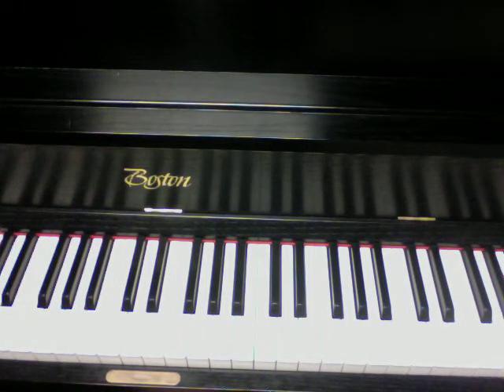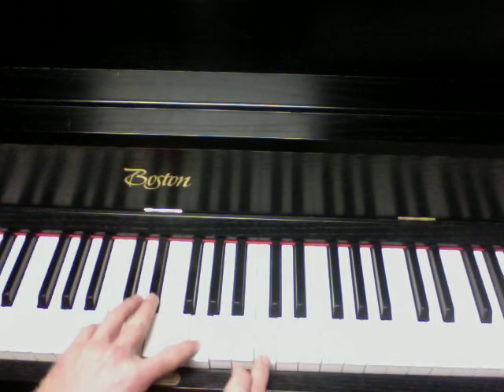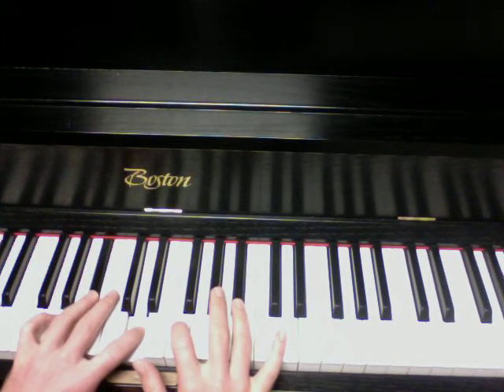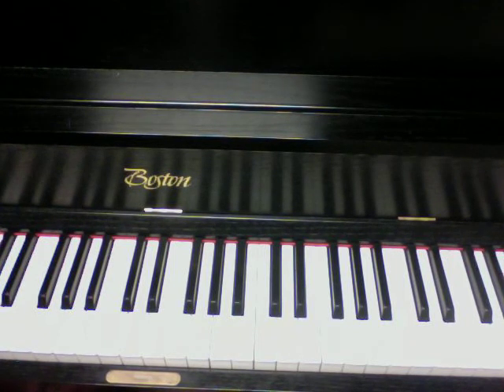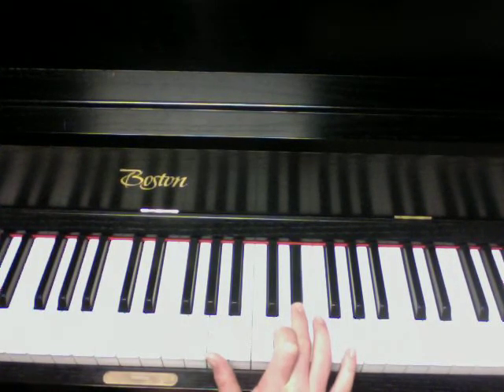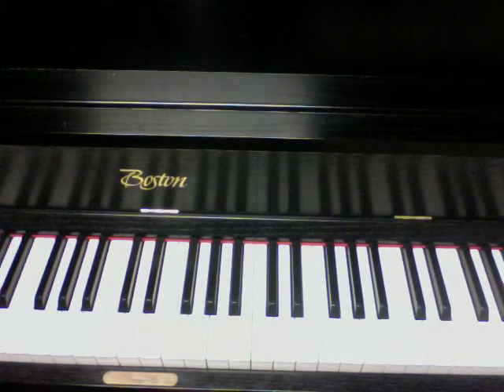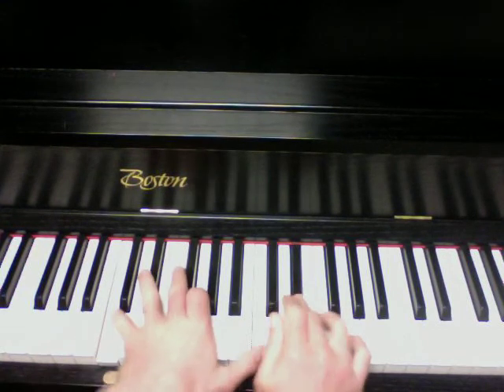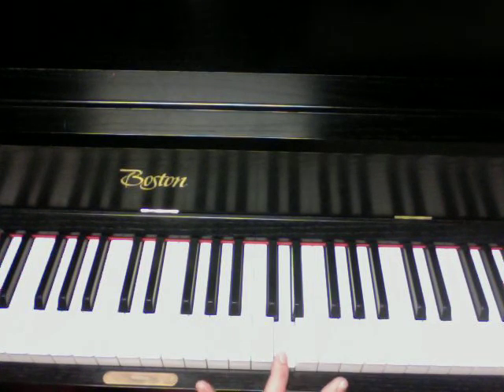Maino ft. T-Pain - All The Above (PIANO TUTORIAL with COVER)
-SHEET MUSIC, SOCIAL MEDIA, and CONTACT in Description!

Creating Piano covers and original music is my passion. I have been lucky enough to pursue my dreams and do what I love performing and traveling the world. I love to sharing with the world how you can do it too! So please, keep updated with my channel with the LARGEST COLLECTION of piano covers in the world! :)

-LEARNING TOOLS and MERCHANDISE-

***NOTE- not all covers are exact to the sheet music, as I embellish as I play, but I do claim to use these sheets to have learned the original piece unless otherwise noted!***

***UNFORTUNATELY DROPBOX IS NO LONGER AVAILABLE***